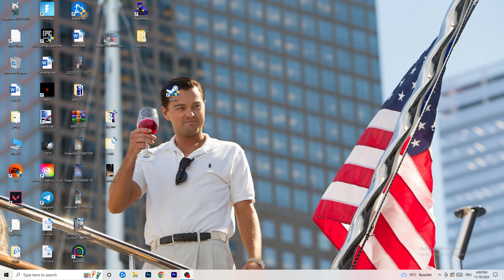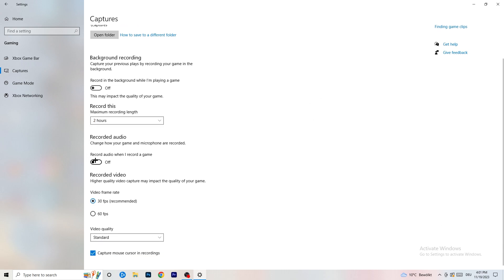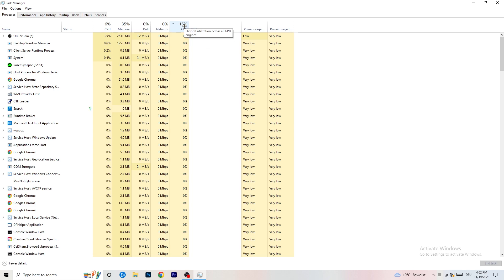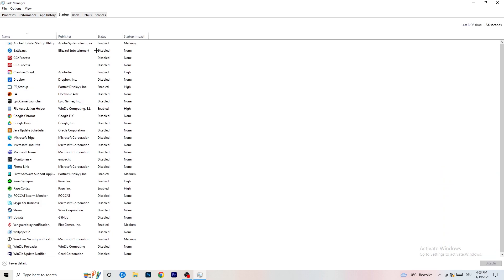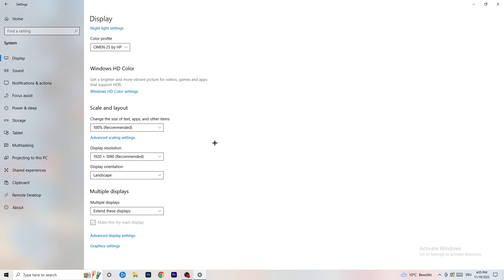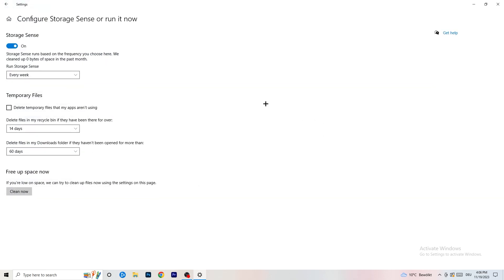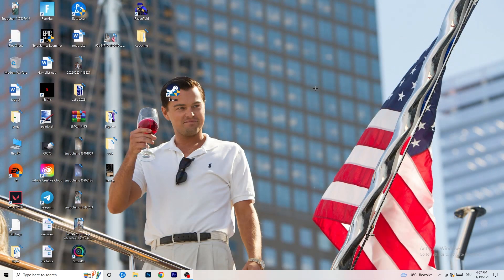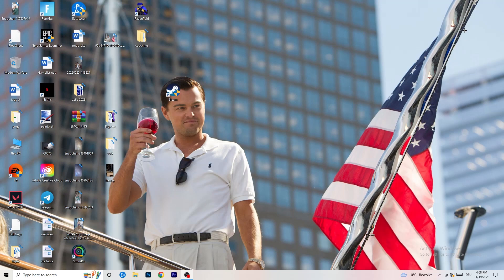Sea of Thieves - How to Fix Sea of Thieves FPS Drops/Lagging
How to fix fps stutters in Sea of Thieves ,